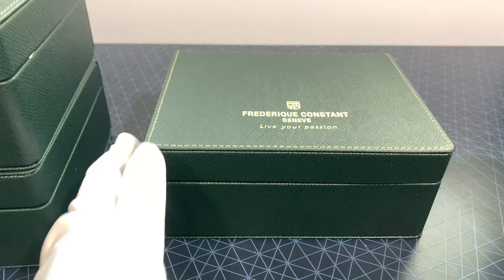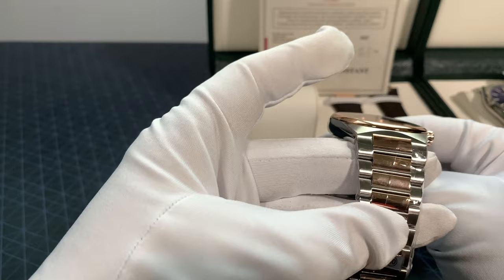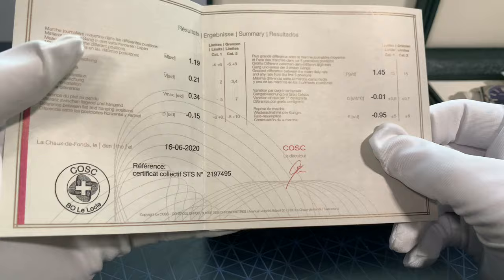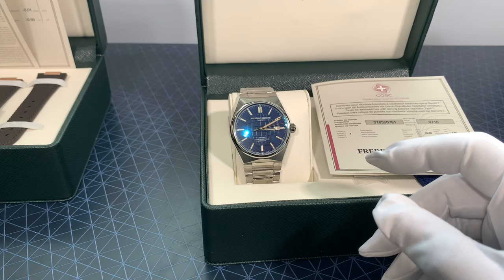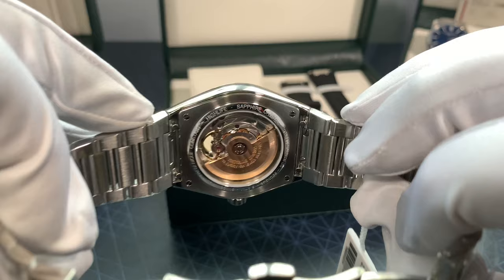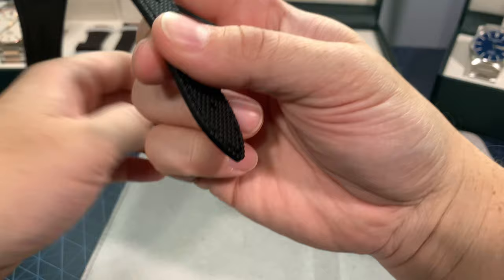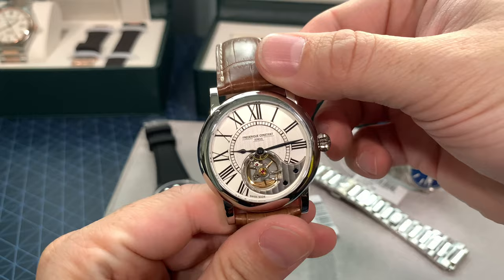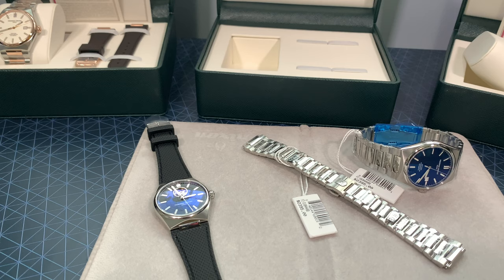Hands On The Frederique Constant Highlife Collection.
Today we take a look at the Frederique Constant Highlife collection. The beautiful new design from their classic 1999 Highlife collection.

Highlife Collection Featured in the Video

Locally owned since 1992 we are proud to offer you a great selection of brands, including: Seiko, Citizen, Bulova, Alpina, Frederique Constant, Raymond Weil and more.